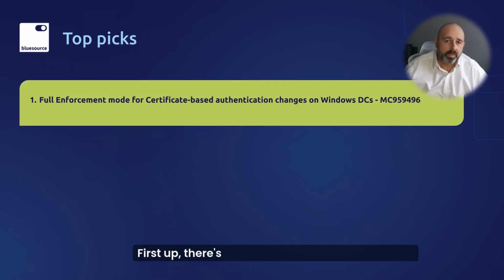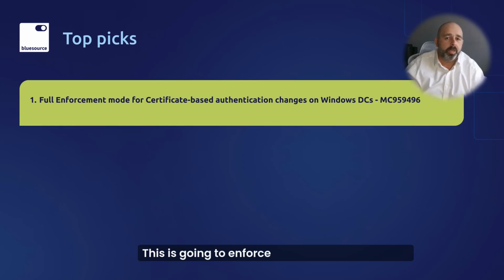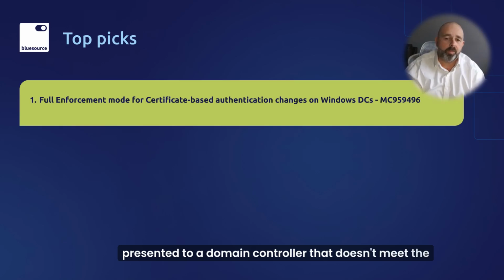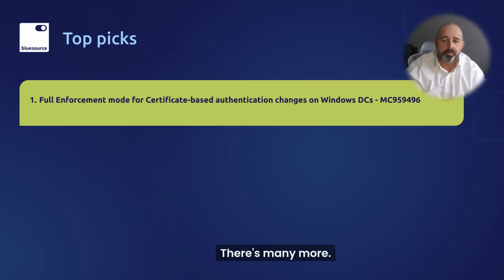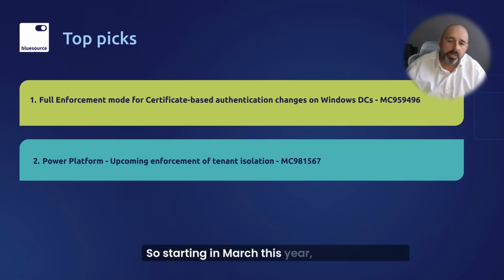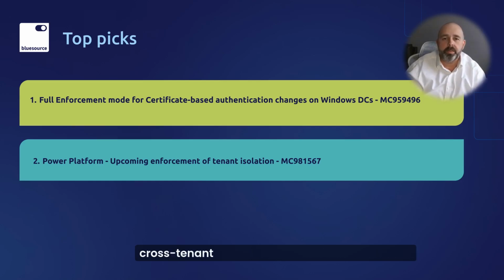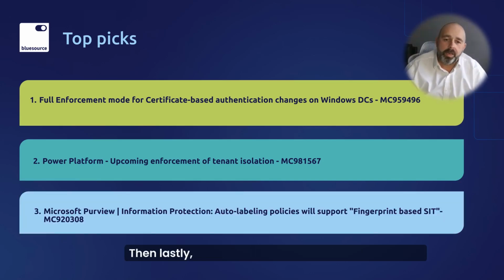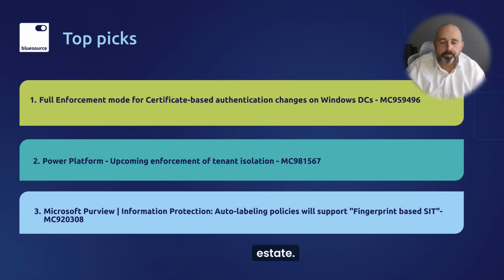Microsoft 365 updates - January picks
Welcome to our brand-new series on Microsoft 365 updates! Each month, we’ll bring you the latest developments across Microsoft’s ecosystem. Over the past 30 days, Microsoft has rolled out an impressive 195 updates to M365. This month’s picks, selected by our Chief Technology Officer, Viam Mercer, highlight three standout updates—plus a bonus one—that could have a significant impact on your business.